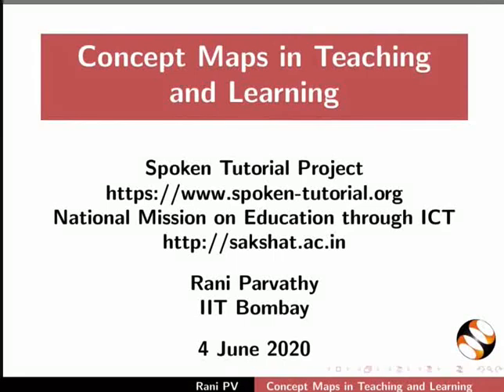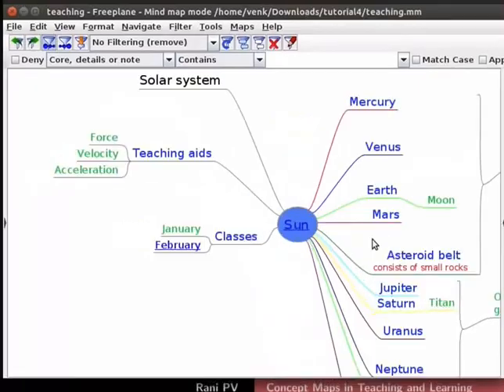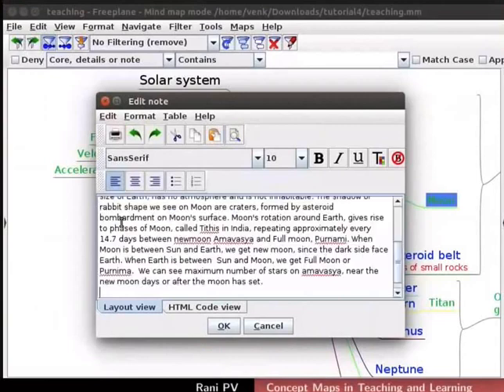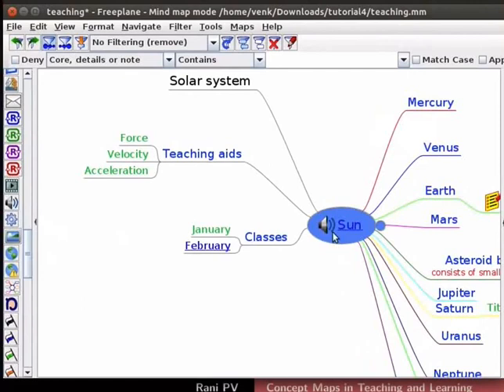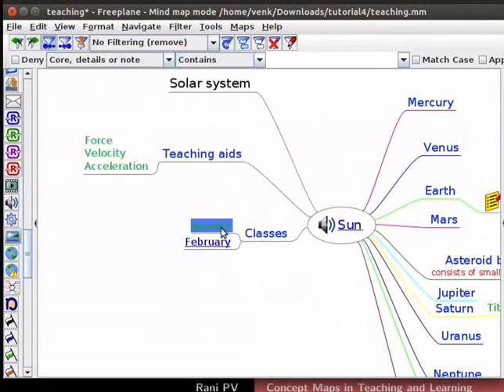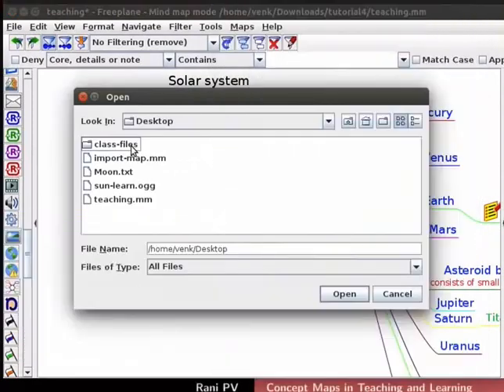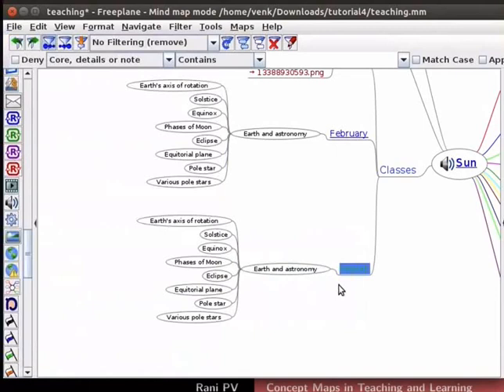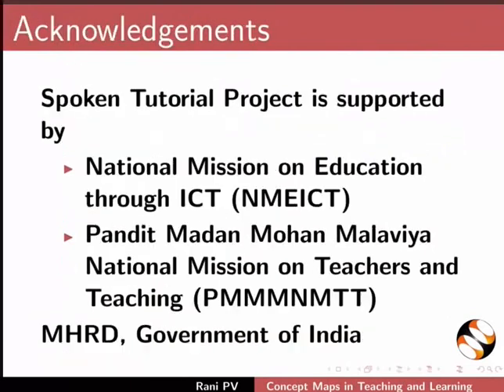Concept Maps in Teaching and Learning-English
Add a note to a node
About icon toolbar
Add an icon to a node
Copy text from another program to the map
Merge nodes
Import a directory structure
Hyperlink files from the imported directory to the map
Import a concept map
Learn about different ways of importing a map
Import concept map with and without root node